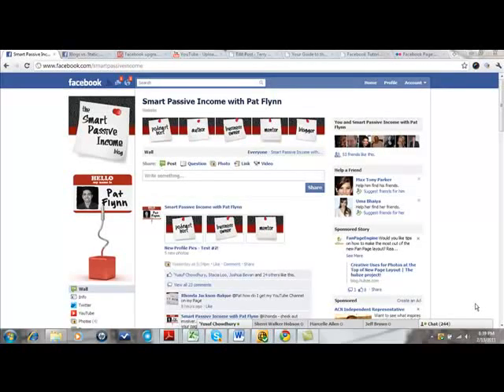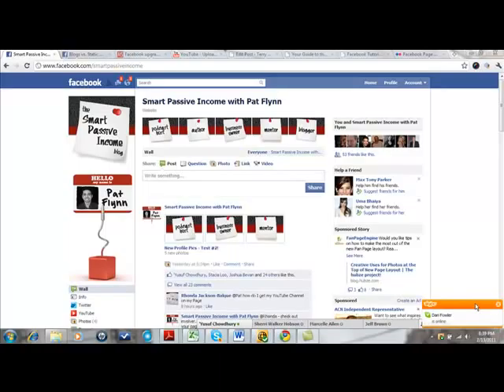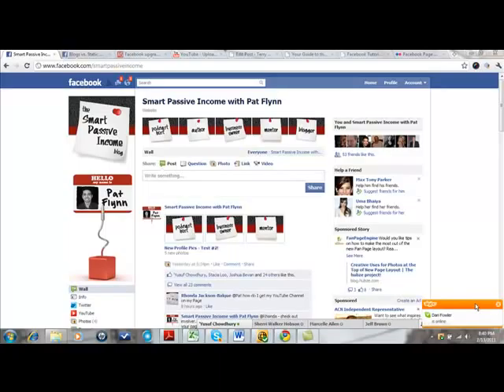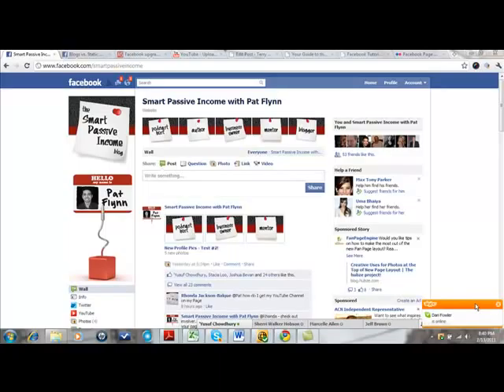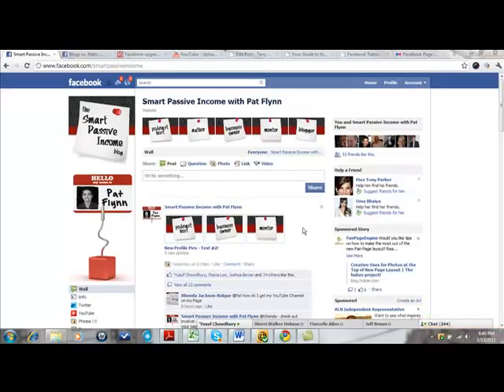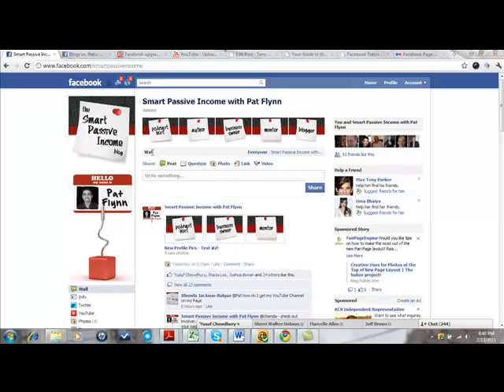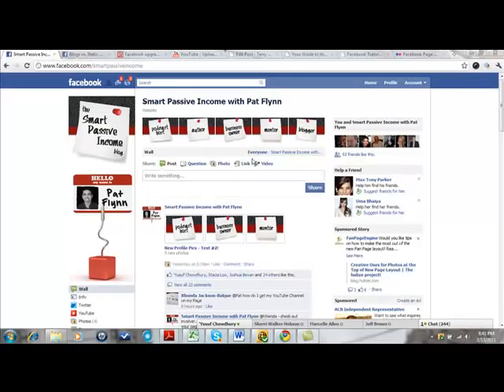Facebook Page Upgrade - Photo Strip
Just like your personal profile, the Pages have the photo strip above the Wall. However, there is one BIG difference. Unlike the personal profile, the top 5 photos are randomly placed. Pat Flynn found the solution (see above screenshot). He uploaded 5 photos that didn't depend on the order of placement.

Tip: You can easily remove a photo that you are tagged in from you last 5 by hovering over photo and clicking on the "x". Click the "hide photo" button. This removes the photo from your photo strip without untagging.